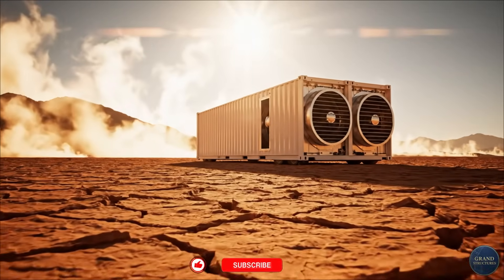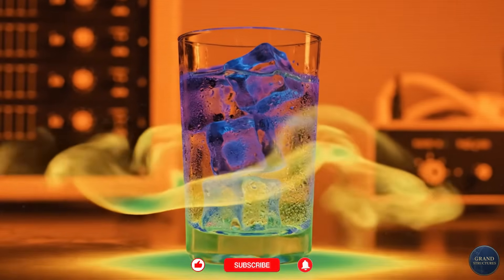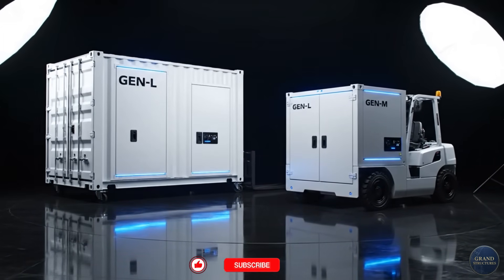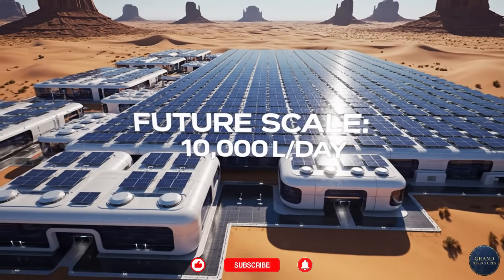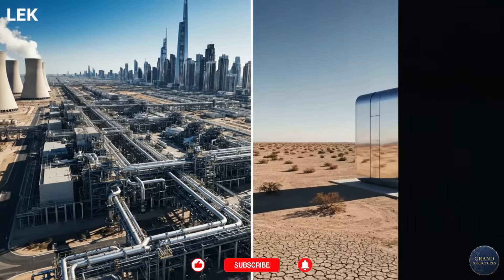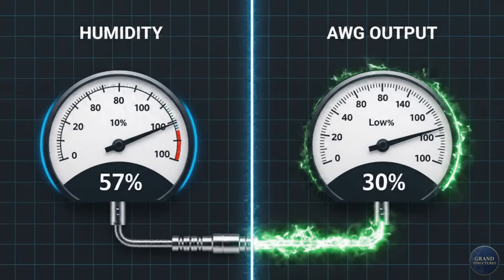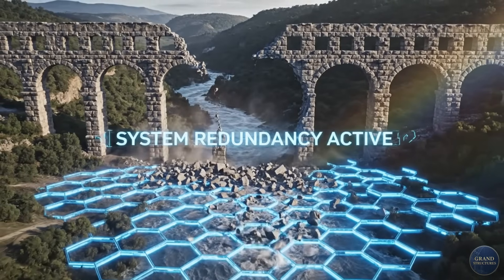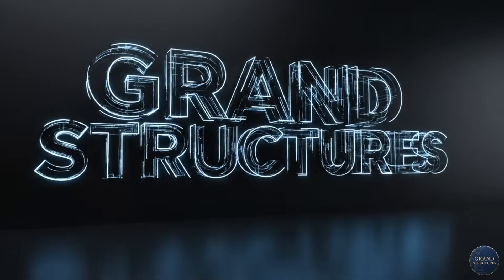Israel Is Pulling Water Out of Thin Air in the Desert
In one of the driest deserts on Earth, a machine is producing drinking water — not from rivers, wells, or desalination plants — but from the air itself.

This video investigates how Israel is using Atmospheric Water Generation (AWG) to pull water out of desert air, why most experts once called it impossible, and why it barely works unless you use the right technology.

Inside this documentary:

How much water actually exists in Earth’s atmosphere

Why traditional atmospheric water generators fail in deserts

The brutal energy math behind making water from air

How Israeli companies like Watergen and H2OLL are using two completely different technologies

The real cost per liter — and when it makes economic sense

Why this will never replace desalination (and why that’s okay)

The military and disaster-relief use cases no one talks about

This is not a miracle solution to the global water crisis.
It’s a last-mile survival technology for places where pipes, wells, and rivers don’t exist.

As climate change makes droughts longer and water infrastructure more fragile, the question isn’t “Will this replace traditional water?”
It’s “When everything else fails… what’s left?”